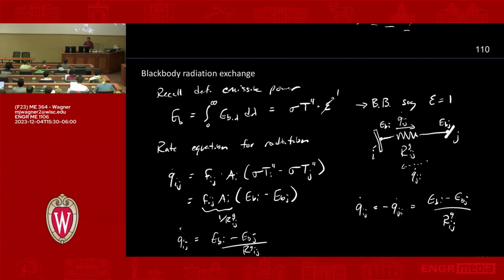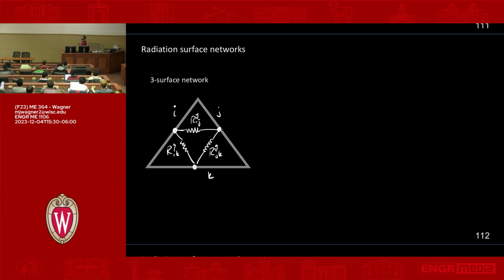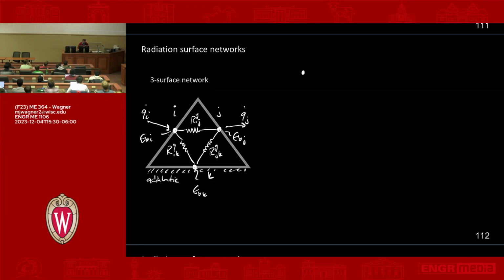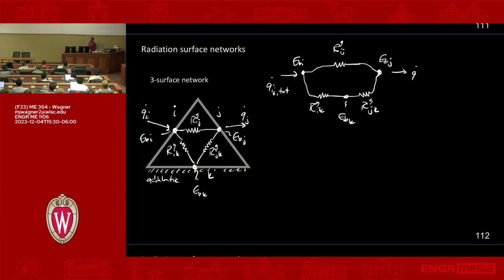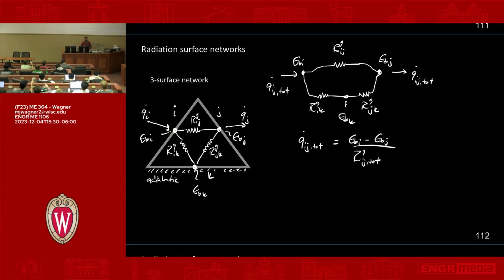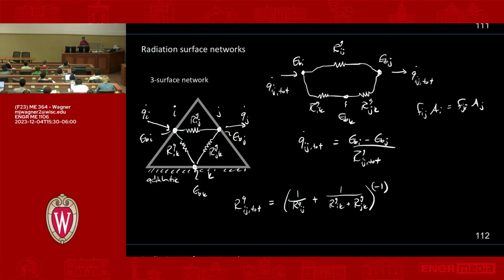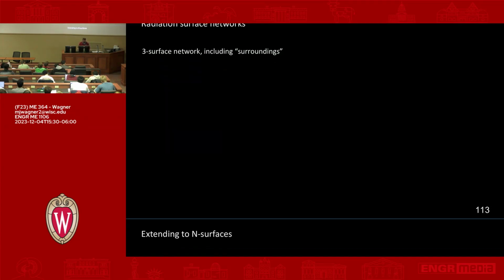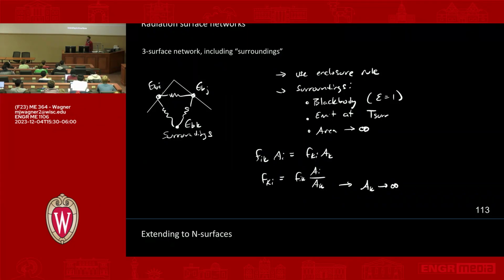ME364 (F23): Lecture 23.2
Blackbody radiation exchange in a 3-surface network